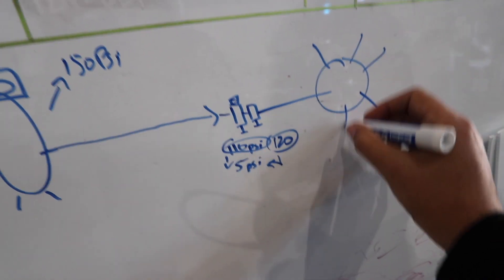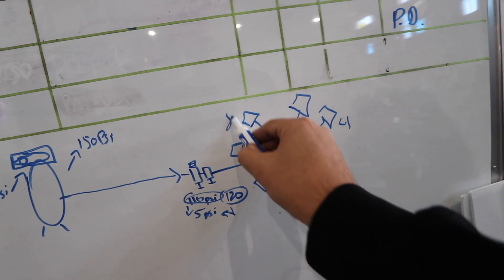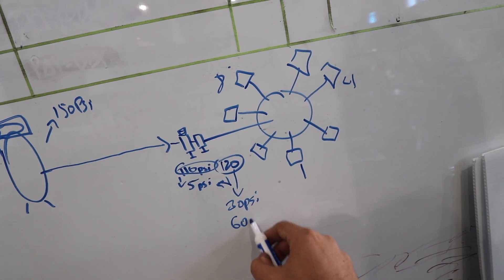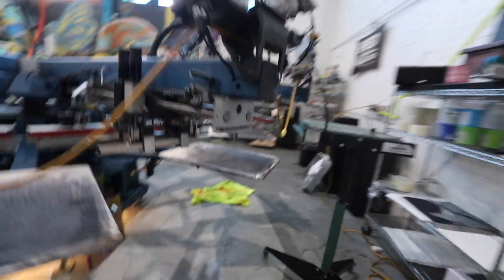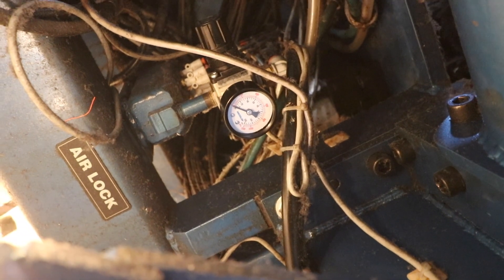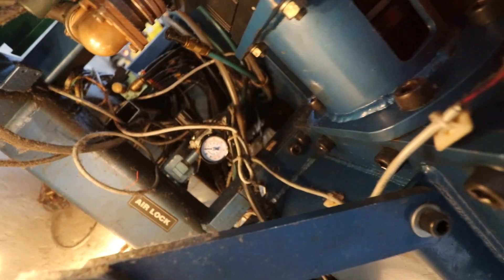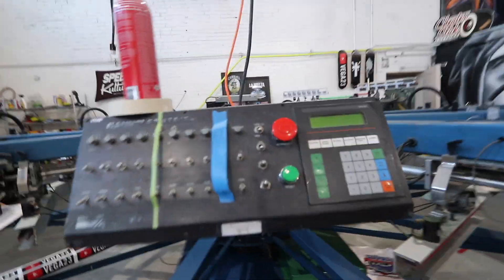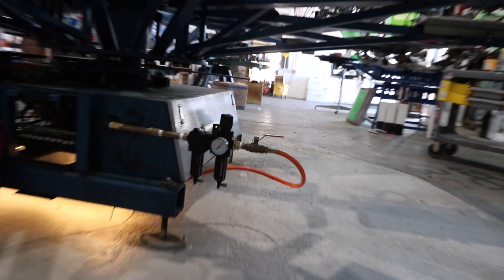Low Air Pressure Alarm on automatic screen printing press